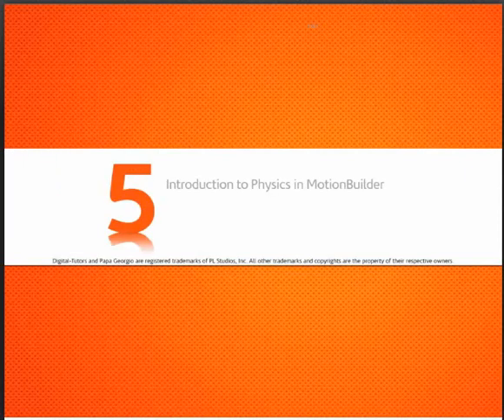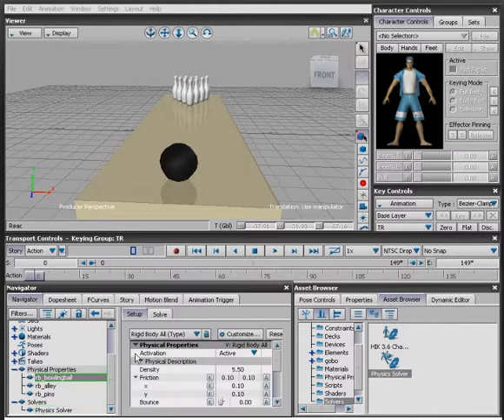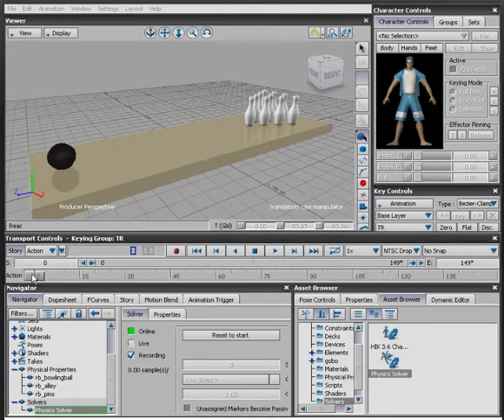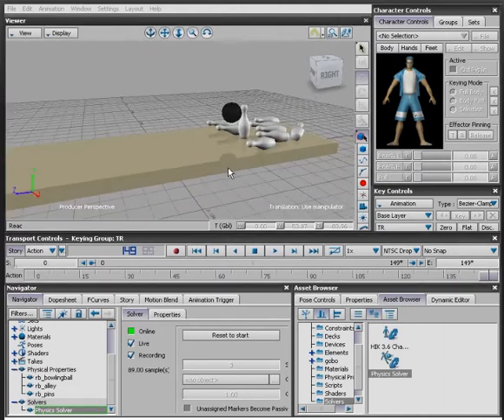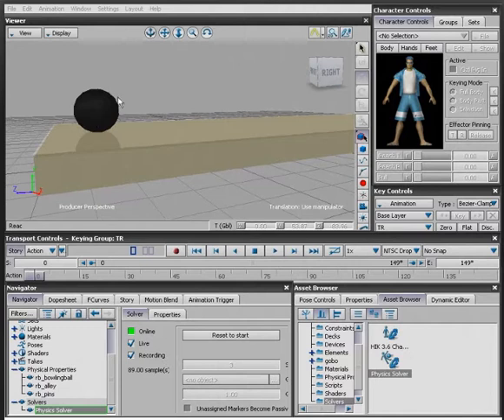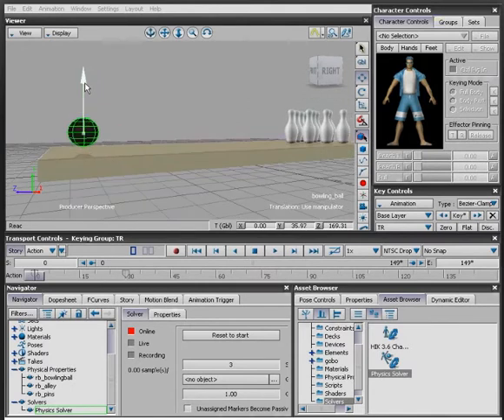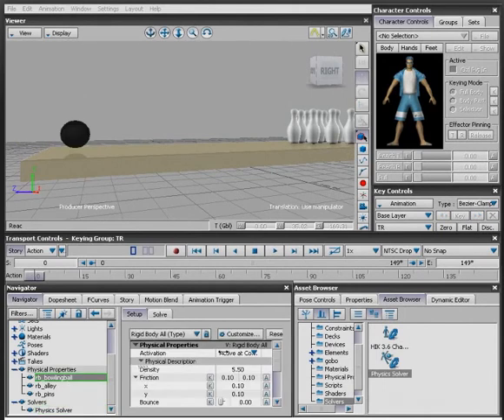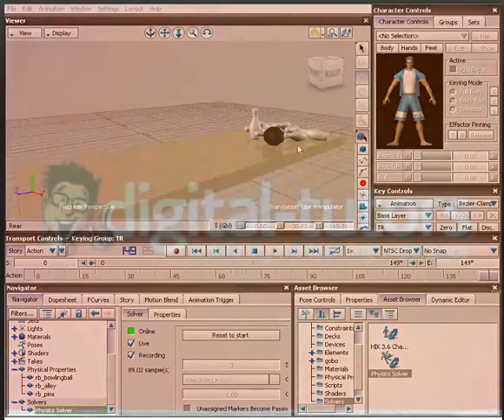MB_05_Using animation with rigid bodies.wmv